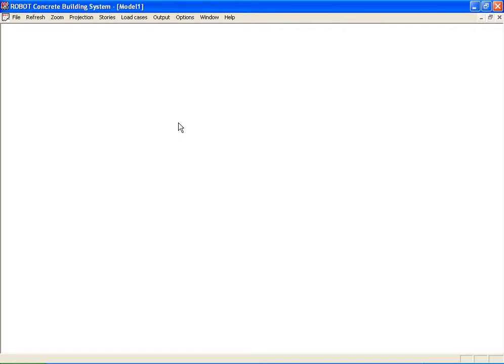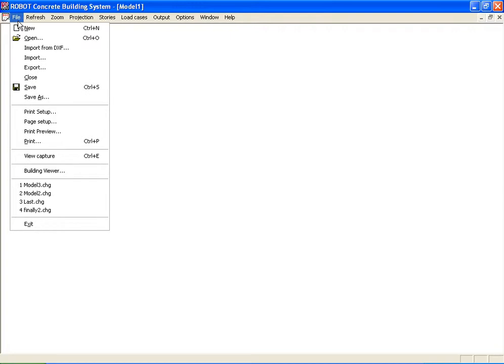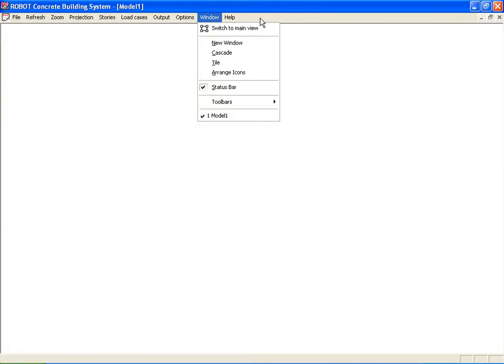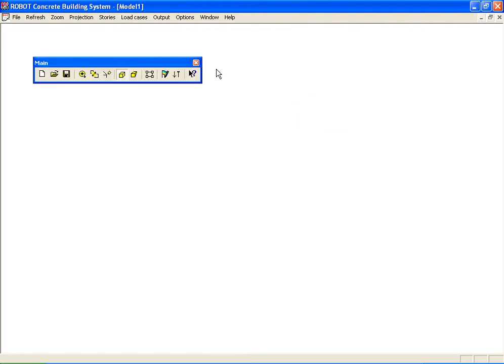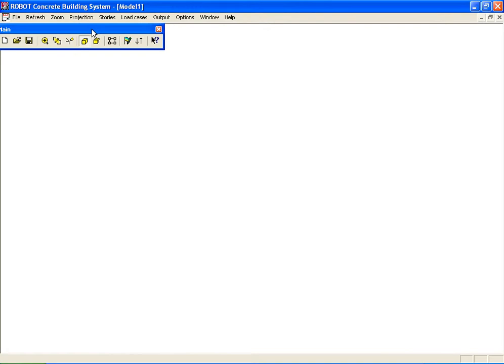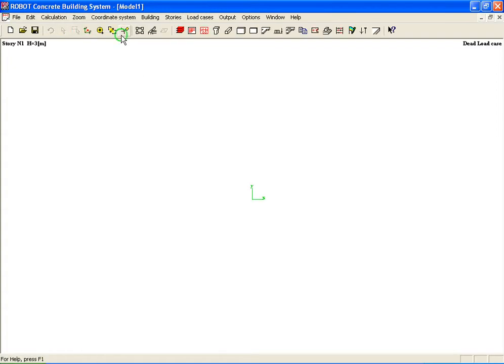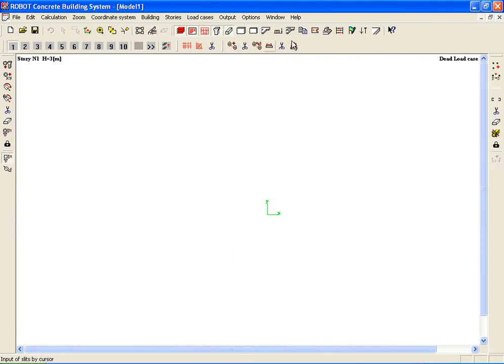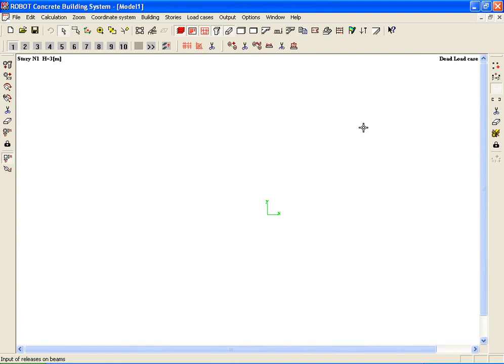Robot CBS LESSON1- Layouts and Menus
This is lesson 1 , for biggeners teaching you how to start with the menus and layout